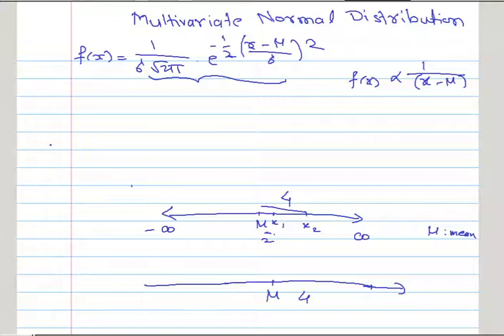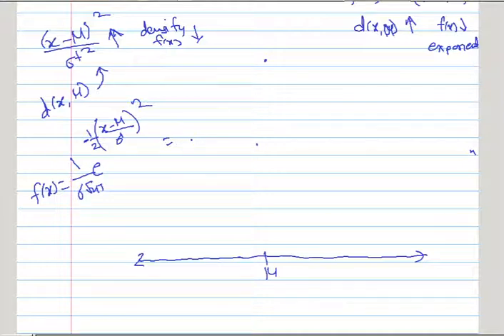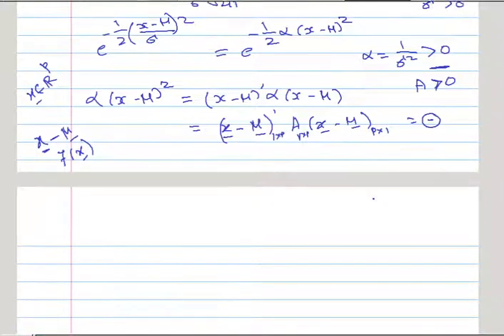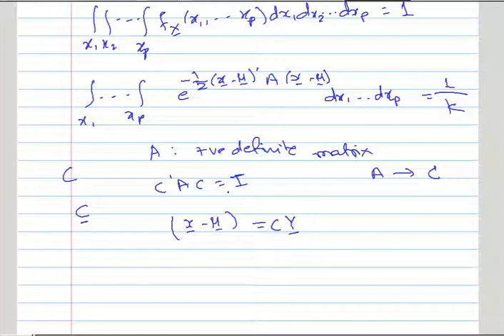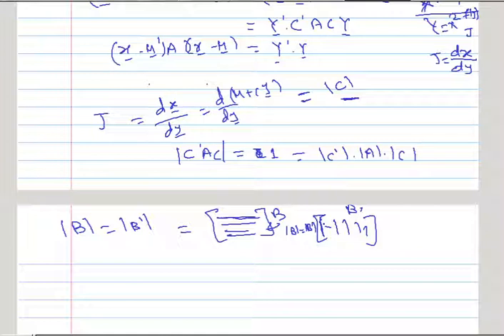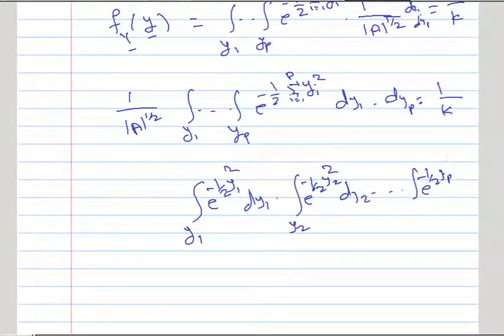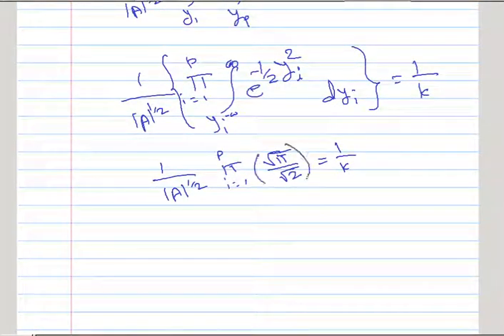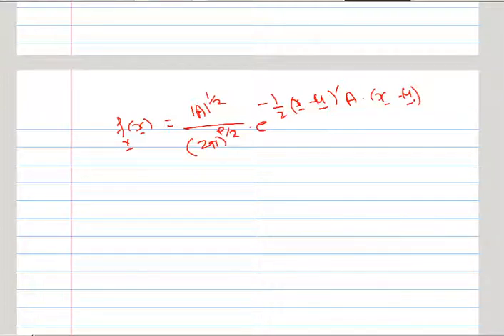Lecture 4: Multivariate Analysis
In this lecture, density of multivariate normal distribution is derived.